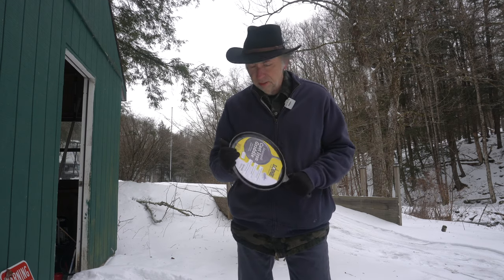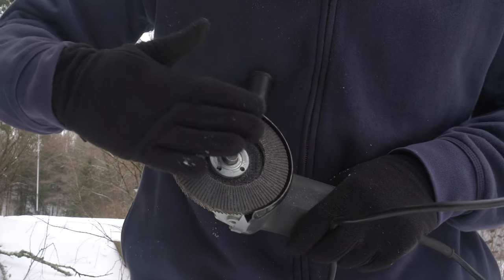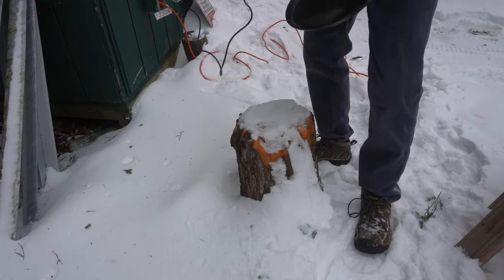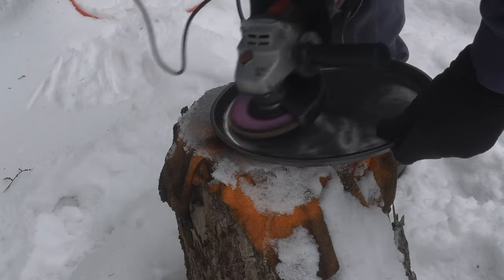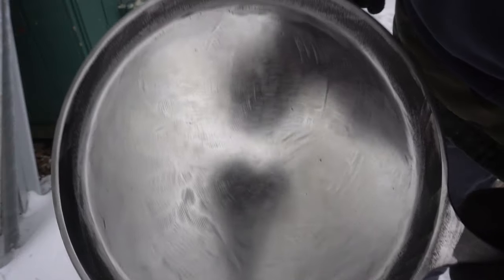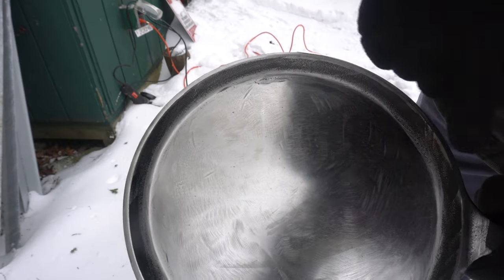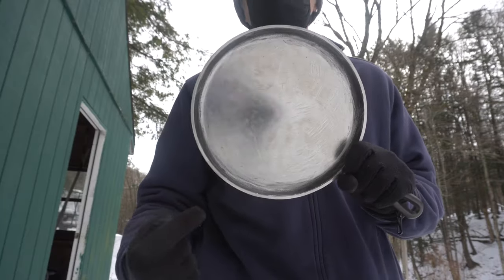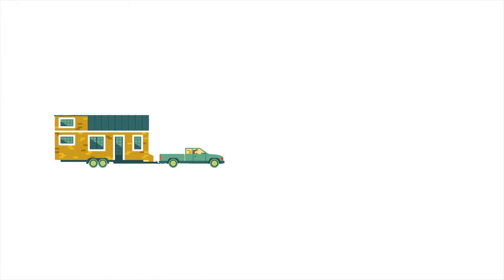How to Get Finex Cast Iron Quality From A Lowly Lodge Griddle!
If Finex cast iron is too expensive for you, you can recreate it by surface grinding lesser cookware. In this video I take a lowly Lodge cast iron rough surface griddle and turn it into a smooth cooking surface comparable to a Finex. Surface grinding cast iron is pretty easy to do with a minimum of tools and time and you do wind up with a much better cooking implement.
In this video I show you how to turn a Lodge griddle into a Finex killer in a few easy to follow steps.

Here are the tools I use for this:
Angle grinder
Flap disc
Lodge griddle
Orbital sander
Sander paper

I make every effort I can to respond to comments and if you have specific questions or just want to say hi, please do so.